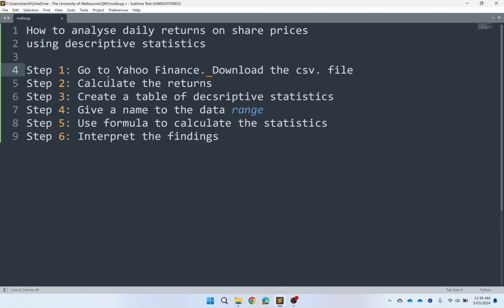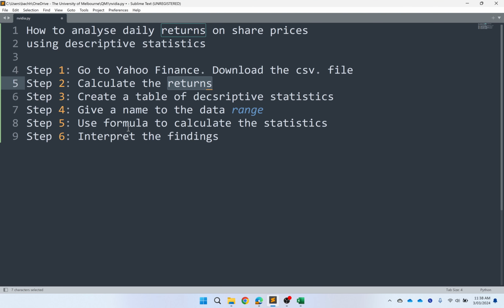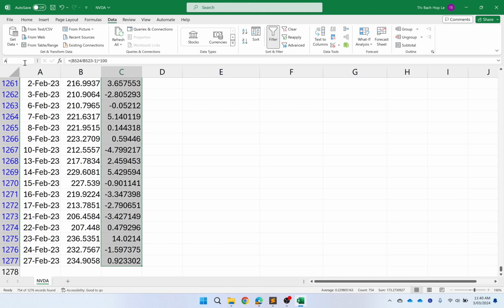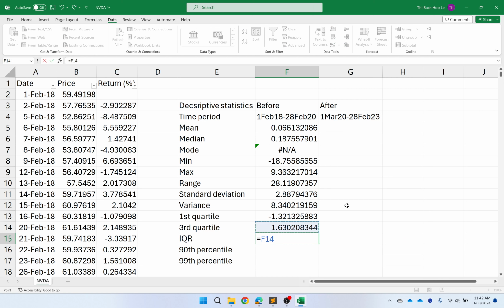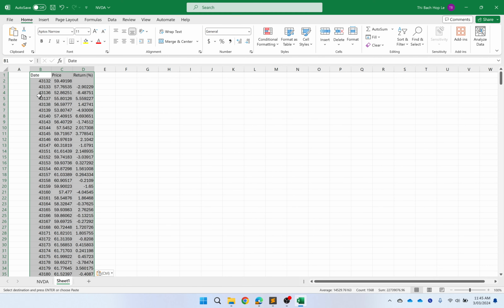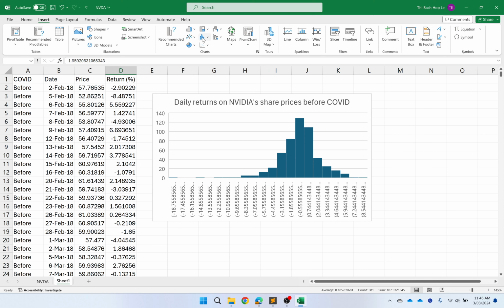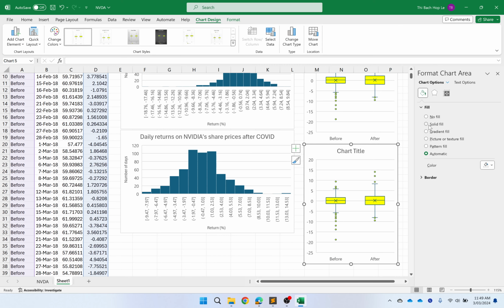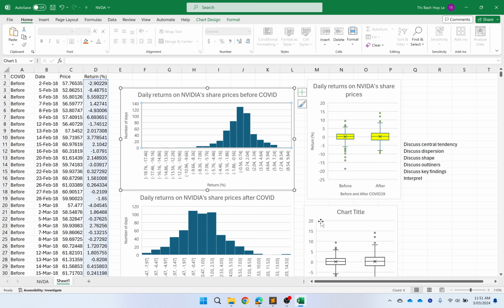Analyse returns on share prices using descriptive statistics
Keyboard shortcuts for Window users:
01:17 Change the data to date format: ctrl+shift+3
01:32 Press and hold "ctrl" to select multiple columns. Delete column: ctrl + - (the minus sign)
01:55 Go to the end of a column: ctrl + down arrow
02:09 Expand the column to fit the text: alt+H+O+I (press one key after another, don't press them all at the same time)
03:38 Go the the top of a column: ctrl + up arrow

Tips:
If you select the same data range again and again, you may want to consider giving it a name, e.g. "Before"
You can use =INDIRECT(select the cell that contains the name you give to the data range) instead of typing out the name, e.g. =AVERAGE(Before) is the same as =AVERAGE(INDIRECT(B3)) where B3 is "Before".
Use right alignment for numbers and left alignment for text.
You can use "$" to lock the cell when copying it.